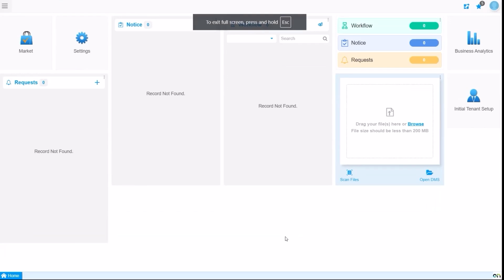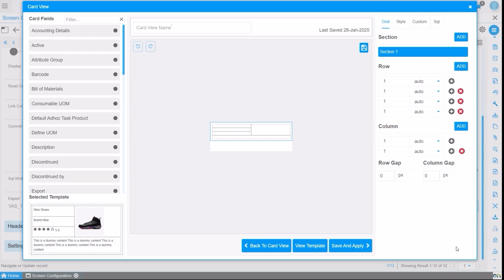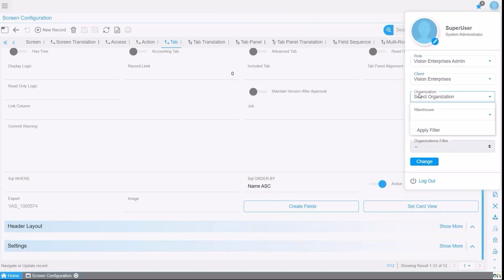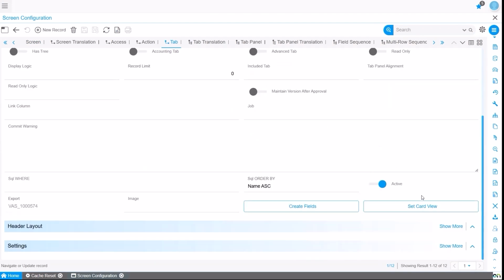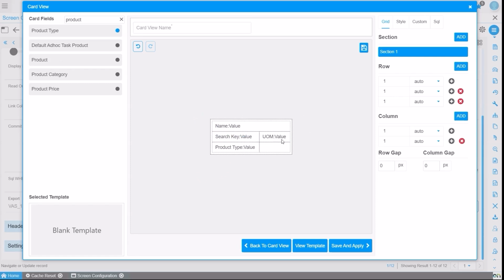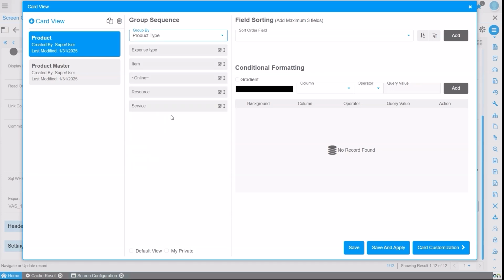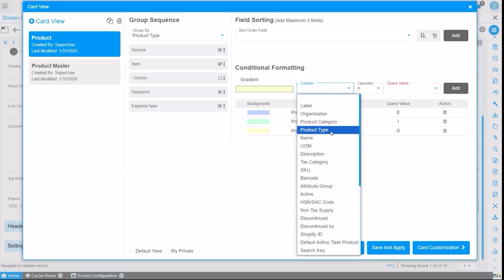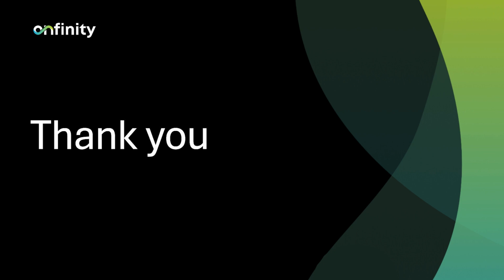06 Application Dictionary | Framework | Card View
In this tutorial, we walk through the complete process of creating and customizing card views in Onfinity ERP to display your business data effectively. Card views provide a visual way to organize and present information, making data easier to understand at a glance.

This video covers everything you need to know about ERP card view customization and data visualization in screen configuration. Whether you're managing product data or customer information, card views help teams work more efficiently by presenting data in a format that matches their workflow.

This video is for:
ERP administrators setting up user interfaces
Finance and operations teams managing data display
Implementation teams configuring screen layouts
Business users working with product and customer data
Anyone looking to improve data visualization in their ERP system

What you'll learn:

How to access screen configuration and set up card views
Two methods for creating card views: using pre-designed templates and building from scratch
Drag-and-drop layout customization and positioning items on your card
Applying CSS styling properties to customize colors, fonts, and text alignment
Grouping card views by list-of-values fields for better data organization
Sorting data in ascending or descending order
Using conditional formatting to color-code records based on specific field values
Saving and applying your designs for team use

These techniques work across any window in your ERP system, whether you're working with product masters, customer records, or custom modules. Card views make it simple for your team to find and interact with the information they need without unnecessary complexity.

Ready to see how card views can improve your team's productivity?

TIMESTAMPS

00:00 Introduction to card views in ERP
01:45 Accessing screen configuration
03:20 Creating card views with templates
05:30 Building card views from scratch
08:15 Customizing layouts with CSS properties
11:00 Grouping and sorting card view data
13:45 Applying conditional formatting
15:30 Viewing and deploying your card view